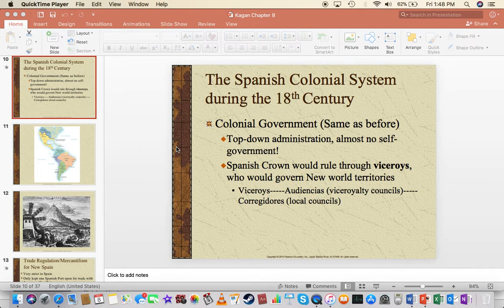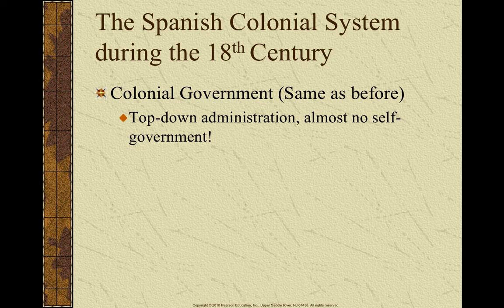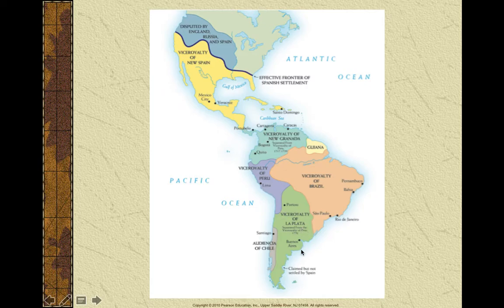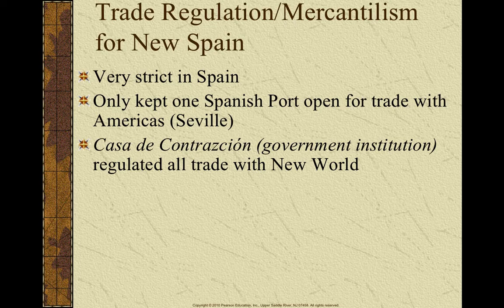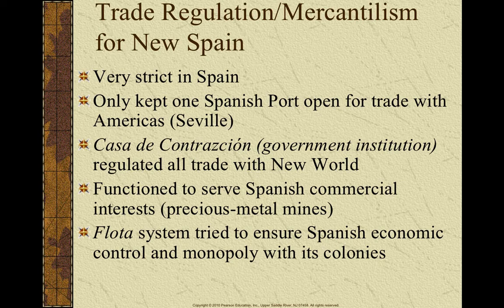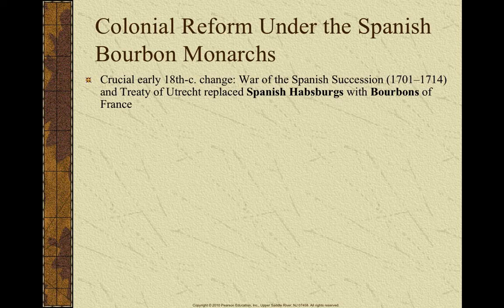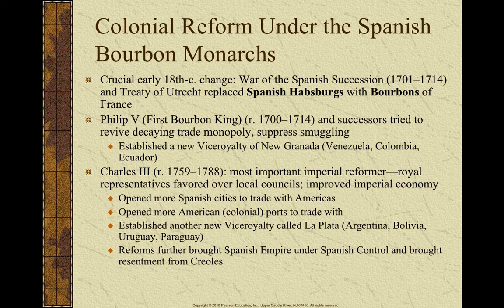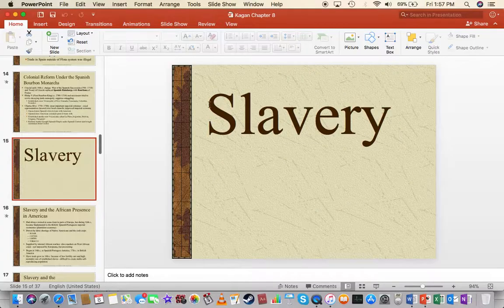Chapter 8 Lecture Part 2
Mercantilism and the Mercantile economies/governments
Slavery/Racial ideologies
Wars of the 18th century

*This powerpoint originated from Pearson, I merely added on to this powerpoint for the context of my AP European History class.